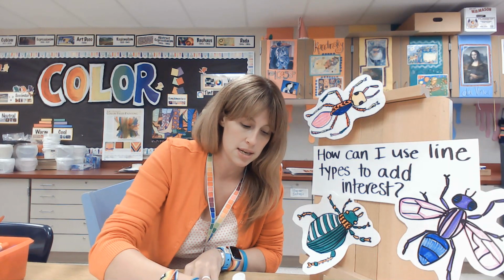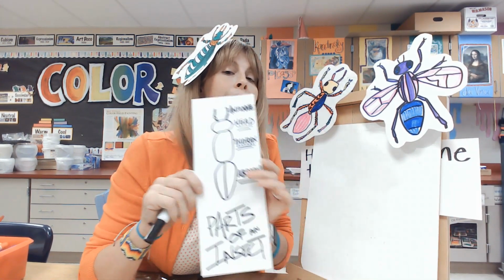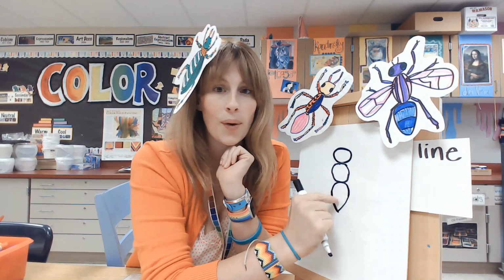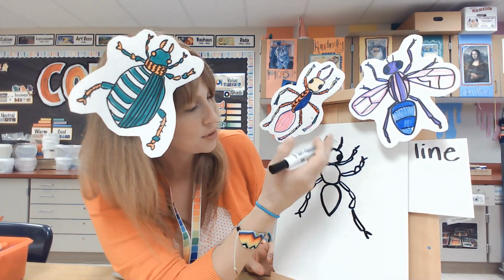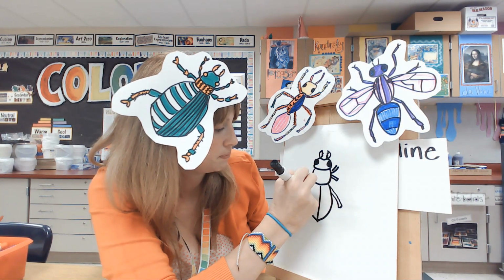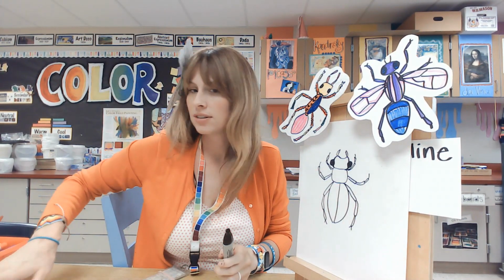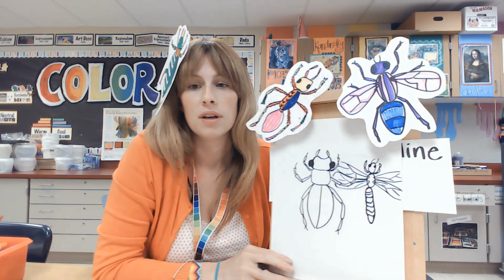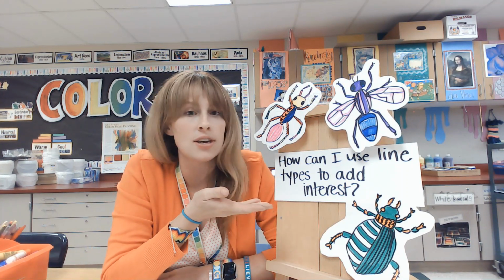3rd Grade Insects